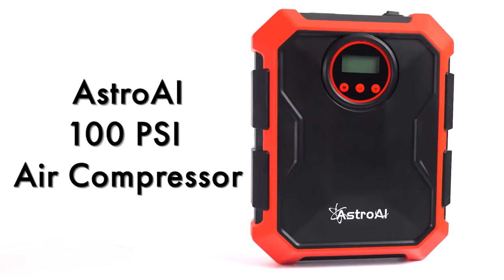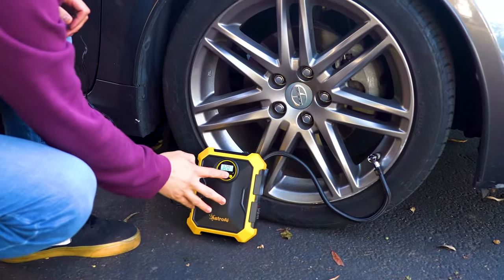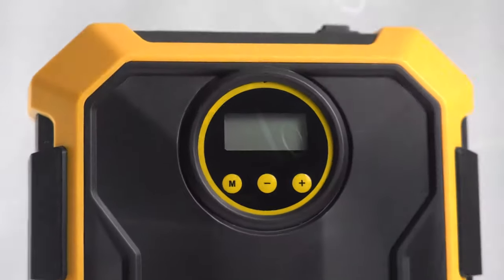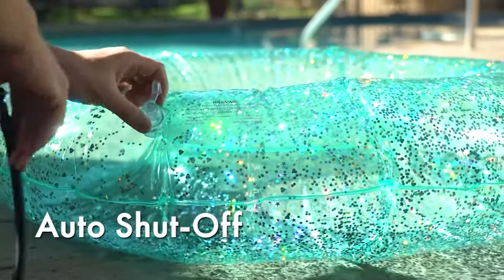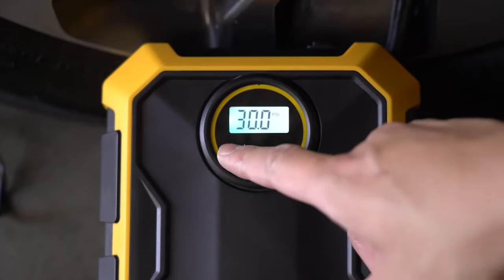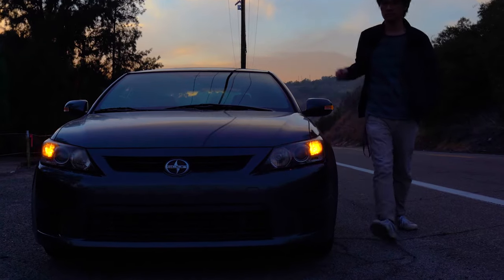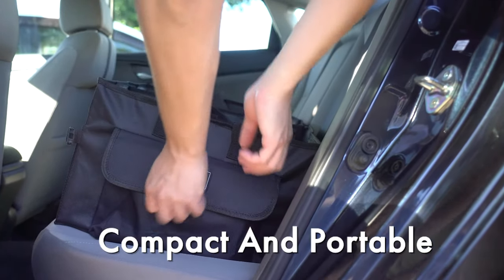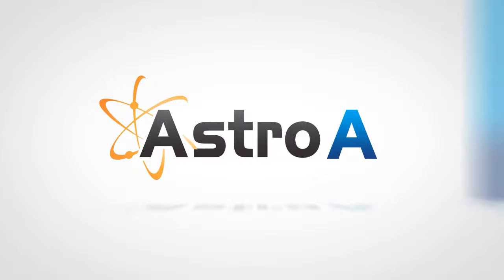AstroAI 100 PSI Air Compressor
FAST INFLATION& EASY OPERATION: This air compressor can inflate your tires with the 25L/m, and can inflate the 195/55/R15 tire from 0 PSI-36 PSI in 5 minutes.

AUTO SHUT OFF& PORTABLE AND EASY TO STORE: The product will shut off automatically once reaches the preset value. (Please make sure the preset pressure is higher than the current pressure of the tires.) The portable features are also present at the storage function of the back. The storage function design of the pump makes your inflation experience better.

ULTRA-LONG POWER CORD: 9.84 ft power cord, both the front tires and rear tires can be inflated easily, saving time and energy. Ultra long power cord makes the inflation almost available anywhere and anytime.

LED LIGHT&LCD screen: The air compressor is attached with LED light, which is more convenient to operate in the dark. It also allows you to read and work at night simultaneously.

MULTIFUNCTIONAL NOZZLES: 4 nozzles + an extra fuse. Sufficient for all power supply and inflation demand, such as tires and sports or recreational products, including compact or mid-sized Cars, SUV, ATV, bike, motorbike, air mattress, ball, etc.